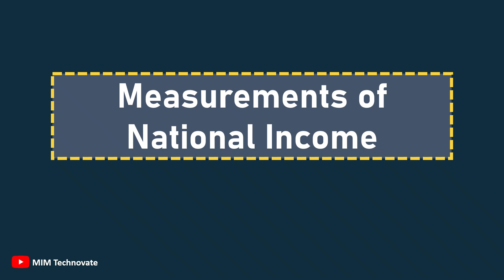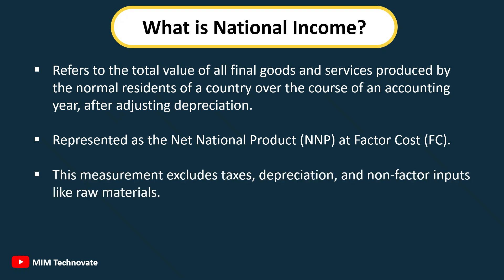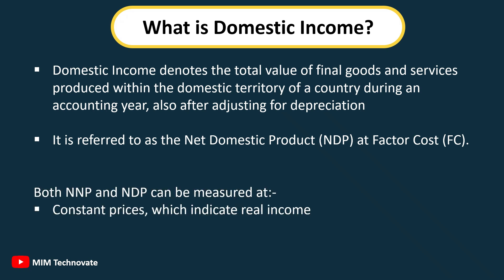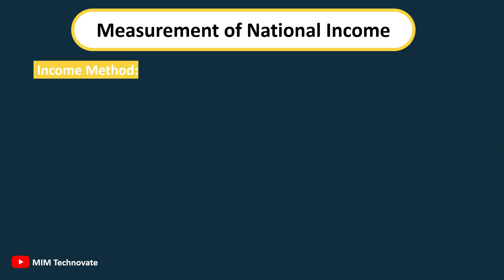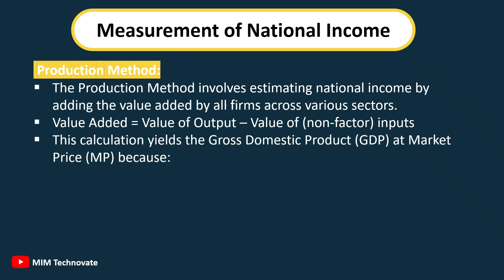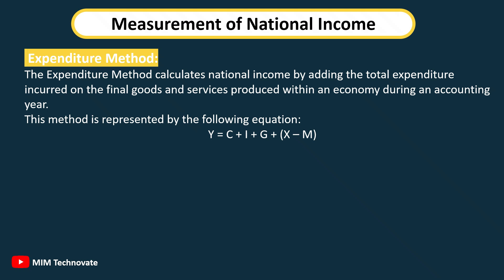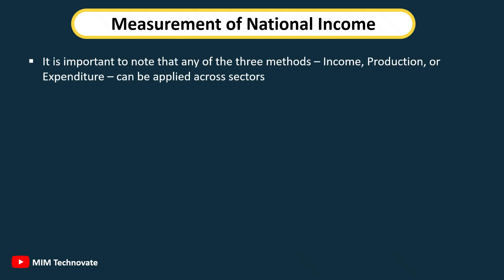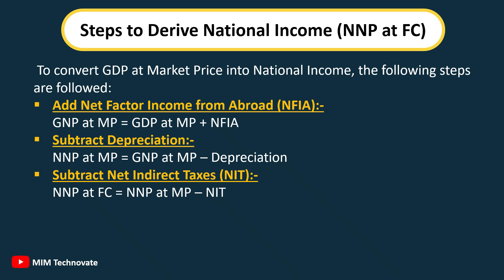Methods to Measure National Income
National Income, refers to the total value of all final goods, and services, produced by the normal residents of a country, over the course of an accounting year, after adjusting depreciation.
It is represented as the Net National Product (NNP), at Factor Cost (FC).
This measurement excludes taxes, depreciation, and non-factor inputs, like raw materials.

In this video, you will learn:
What is National Income?
What is Domestic Income?
Relationship Between National, and Domestic Income.
Steps to Derive National Income, (NNP at FC).